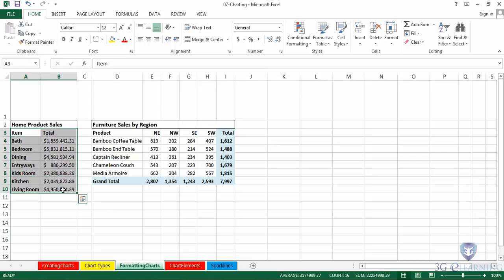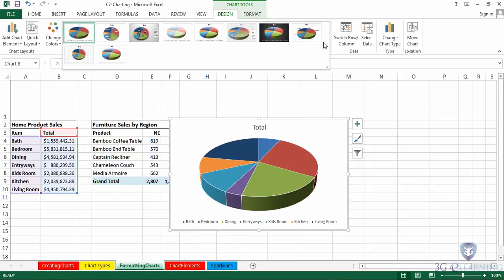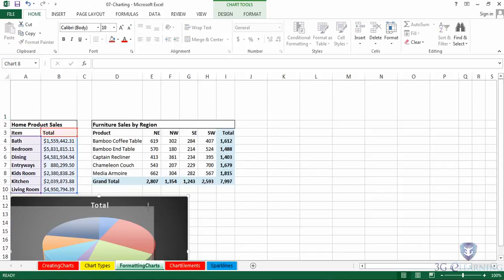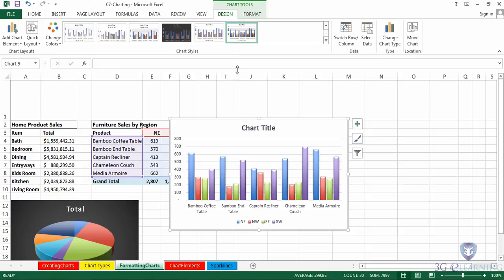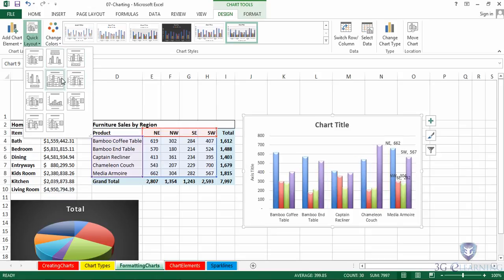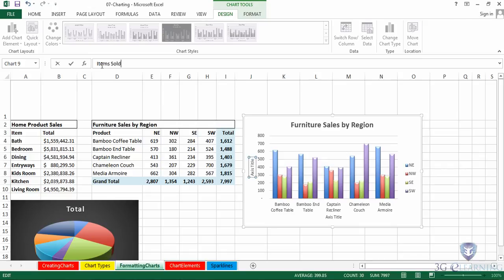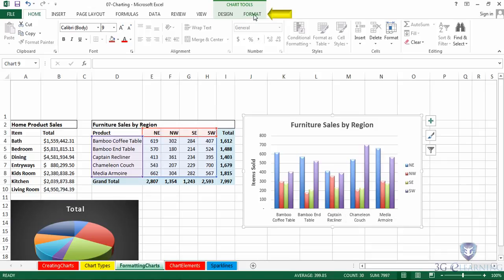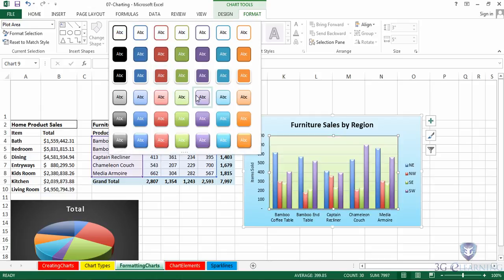07 03 formatting